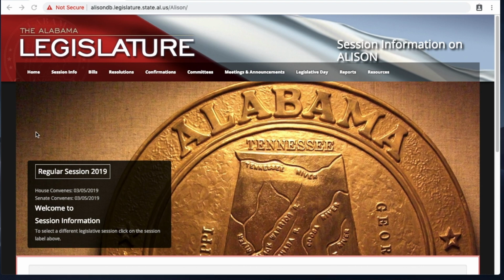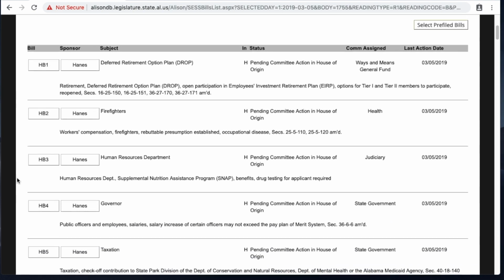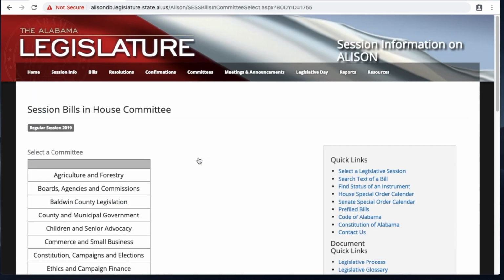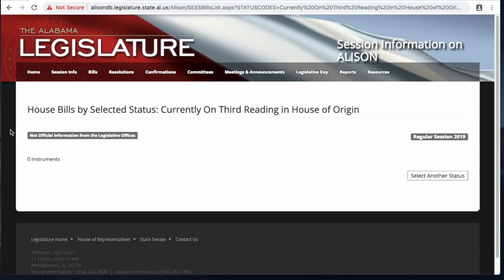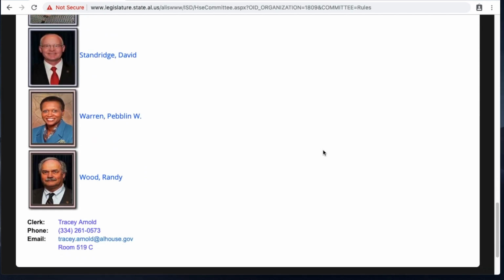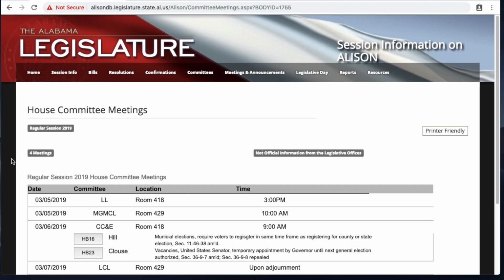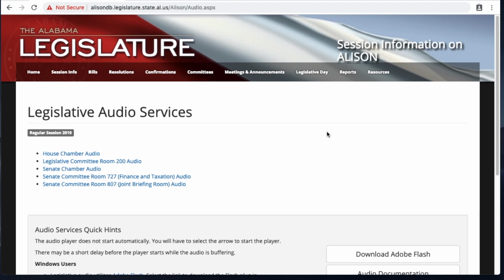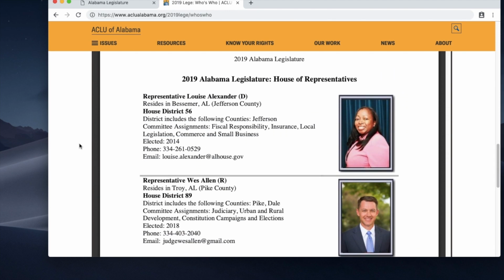Learn the Lege: Navigating the ALISON Database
In this video, we'll take you on a walkthrough of the Alabama Legislature's ALISON Database and show you how to track bills, find committees, check the calendar, and more.